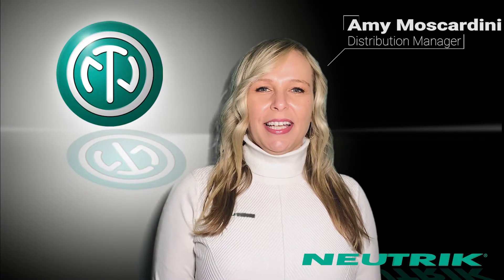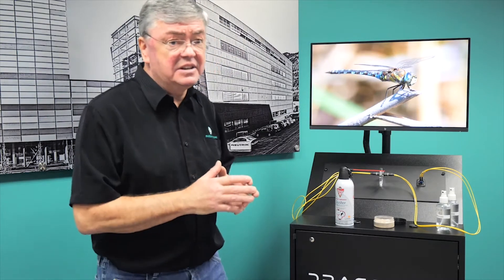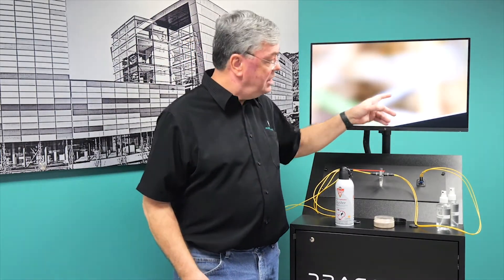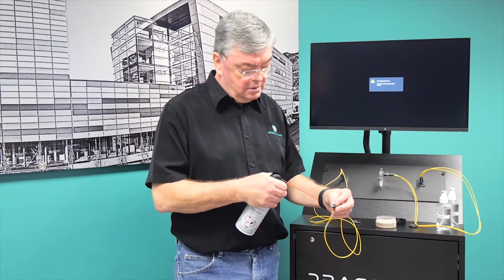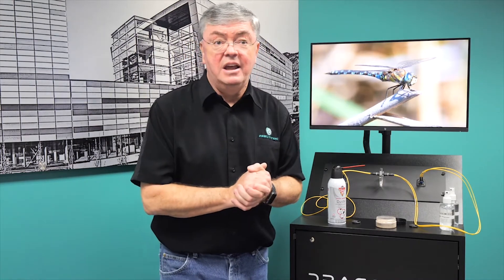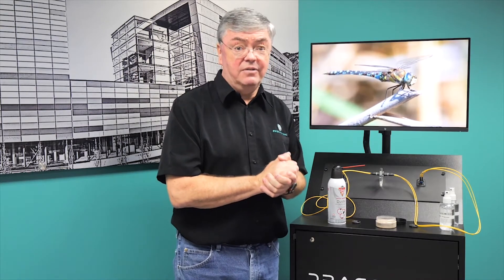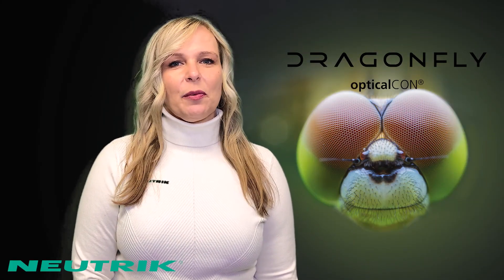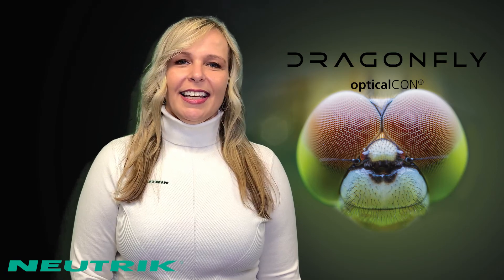Plug Into NEUTRIK® | Episode 6 - Cleaning Your opticalCON® DRAGONFLY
David Kuklinski demonstrates just how easy it is to clean opticalCON® DRAGONFLY Fiber Optic Camera Connectors. No scopes, wipes or Isopropyl alcohol needed—just canned air.